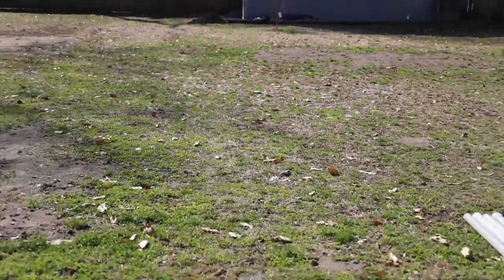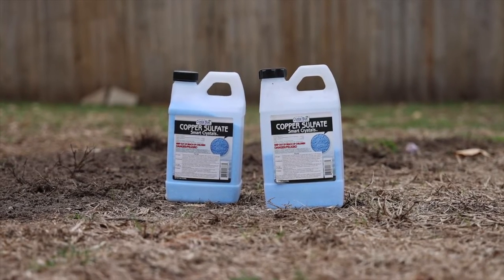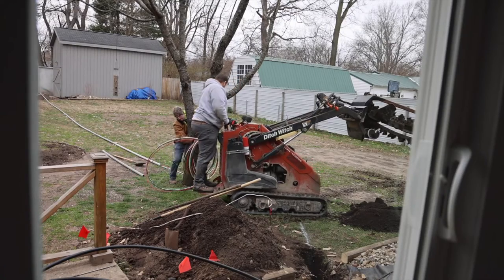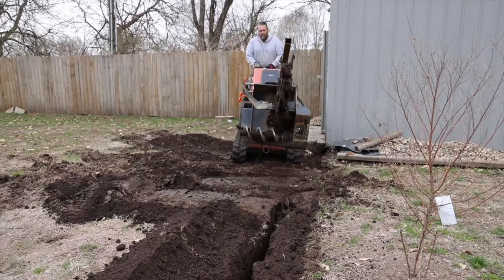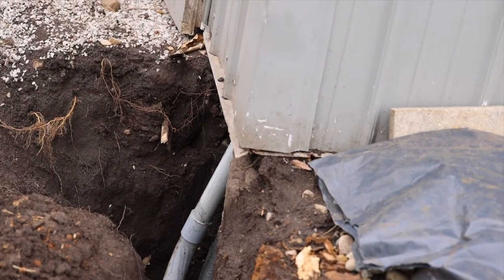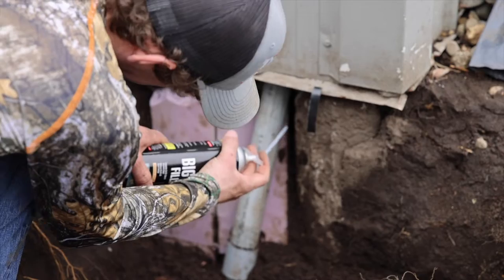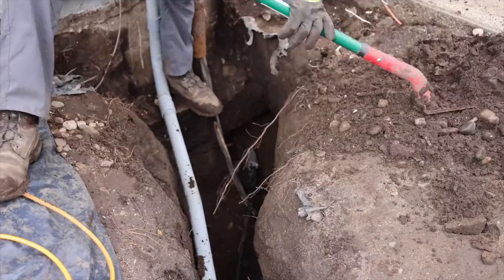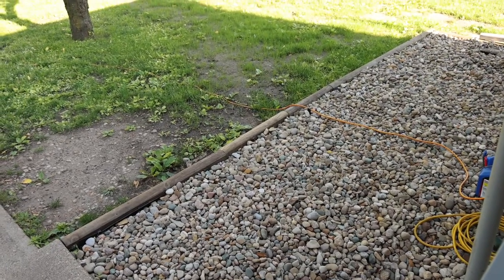How to send water and electric to pole barn or shed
In this video I go through my process on sending electric out to our pole barn shed.

Hi, my name is Joshua and welcome to The Fix Finder! Thanks for joining! I have had several years experience in jobs doing maintenance and trades of fixing things. I want to focus on finding the fix to things around our everyday life. We bring you tool reviews and how to videos to help you in figuring it out yourself.

553JD5CSZPXNSADF
RAH8USCHUROIPTIU
STDHUD43DMPCWPBB